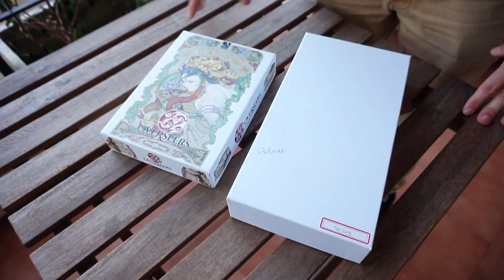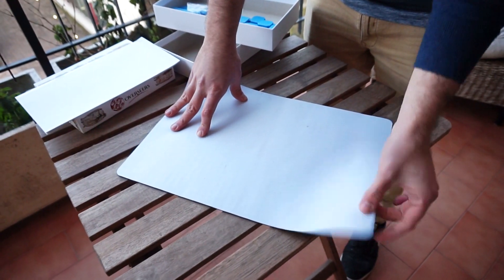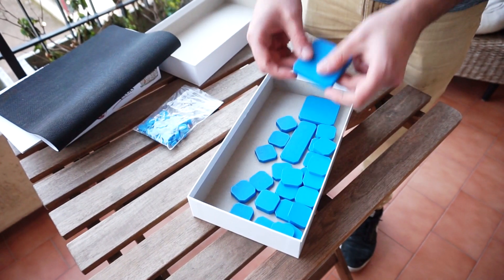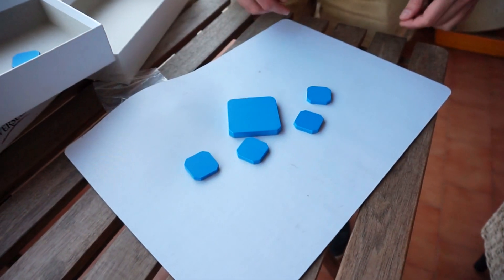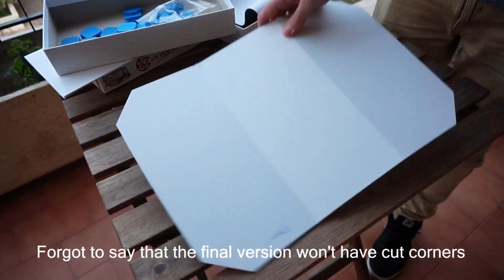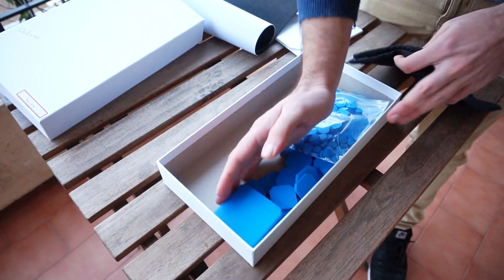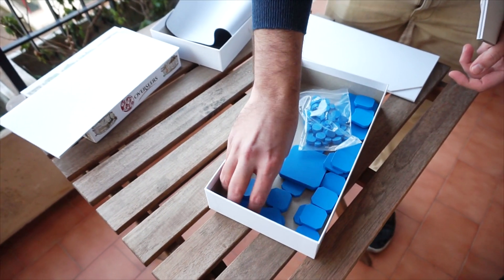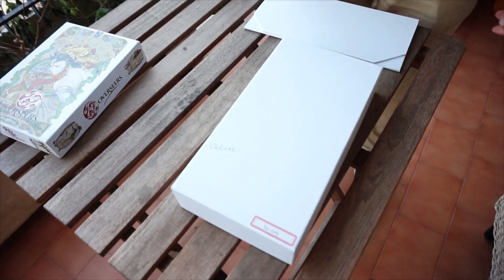Thank you message and Tao Long Blank Samples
We just surpassed 5'000 Backers! Thank you everyone!